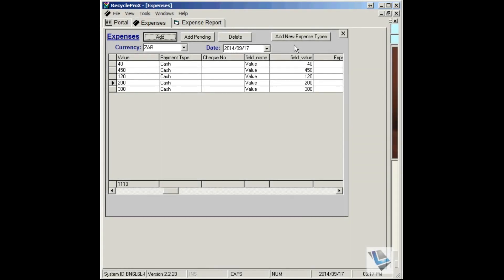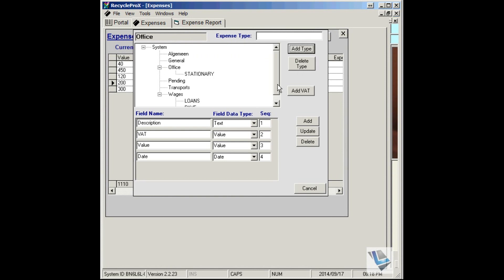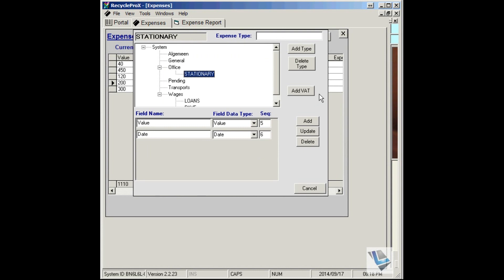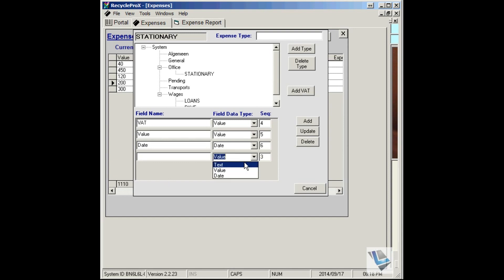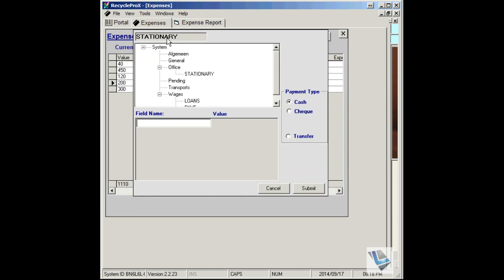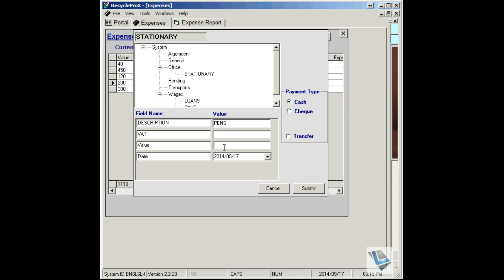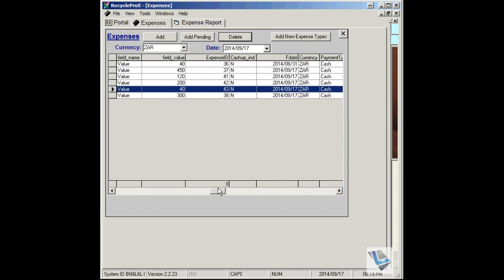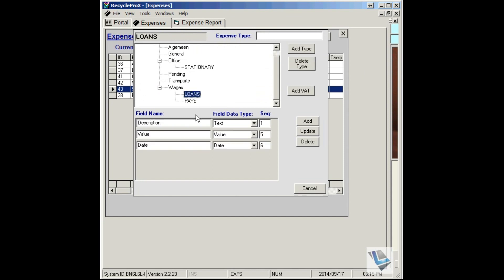22 5 ADD NEW EXPENSE TYPE